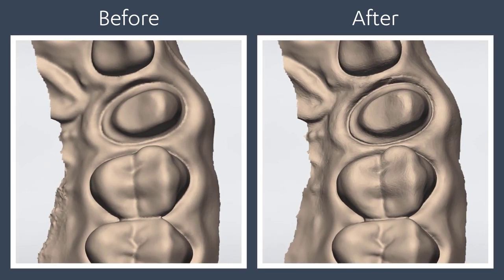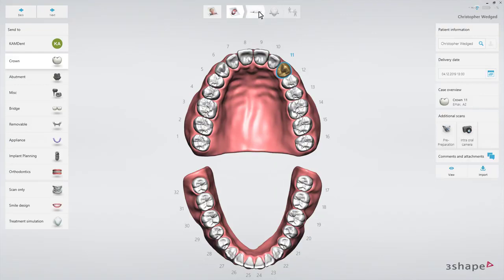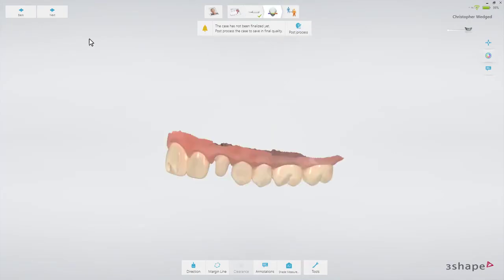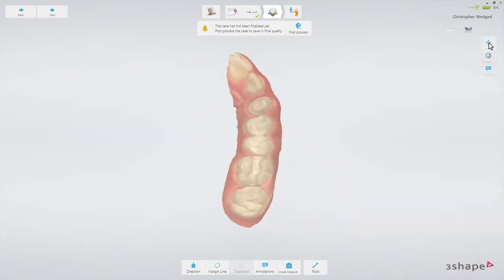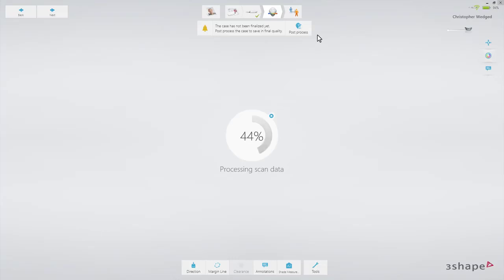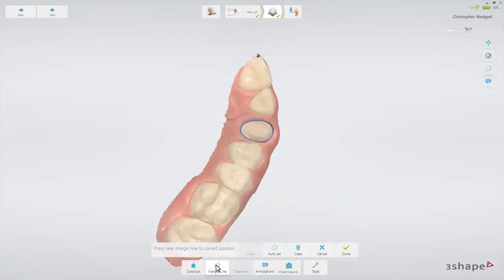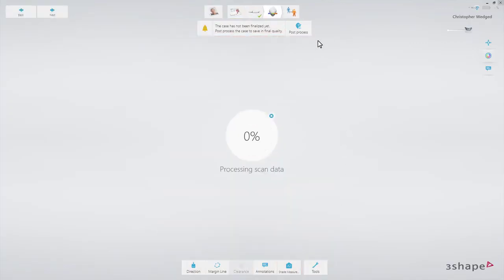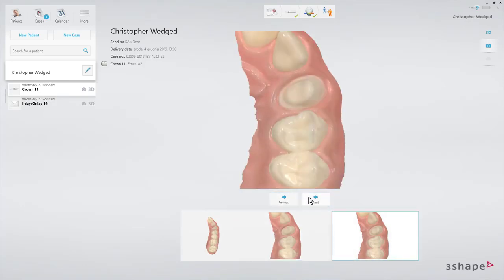3Shape TRIOS Postprocessing